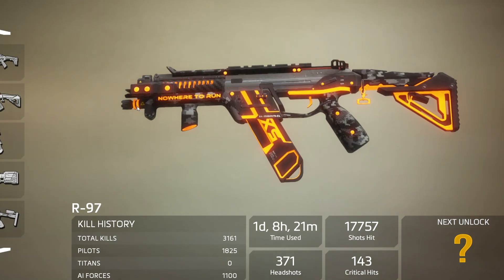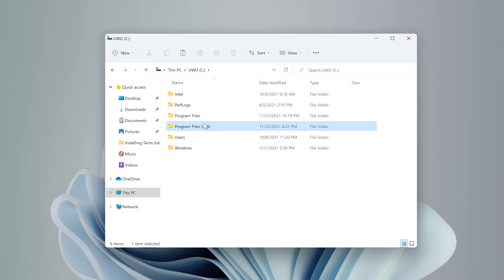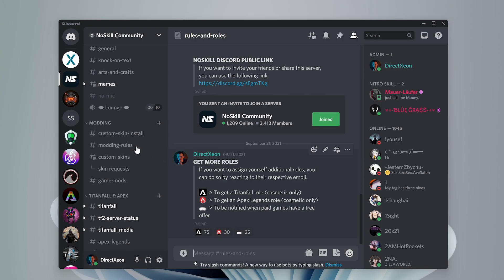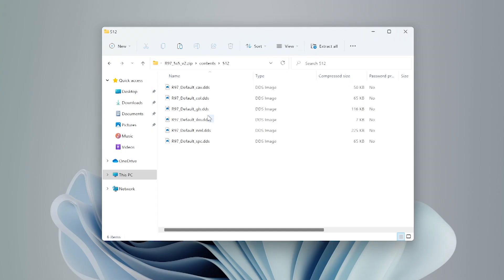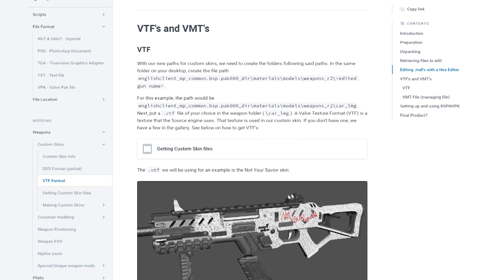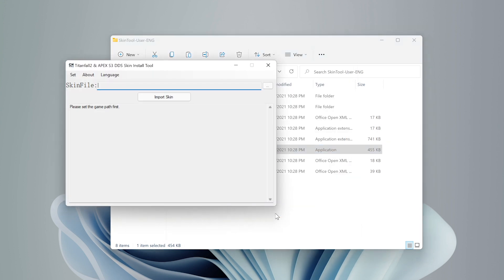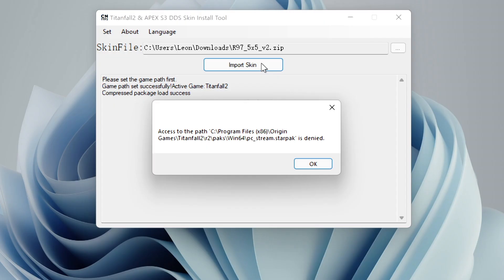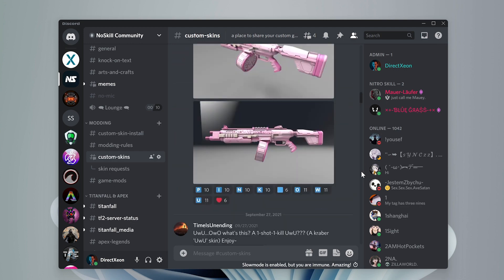How to install skins in Titanfall 2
How to install custom-made skins in Titanfall 2.

// VIDEO CHAPTERS
00:00 | Introduction and creating backups
01:45 | Getting skins
03:44 | Installing skins
05:31 | Finish and recap